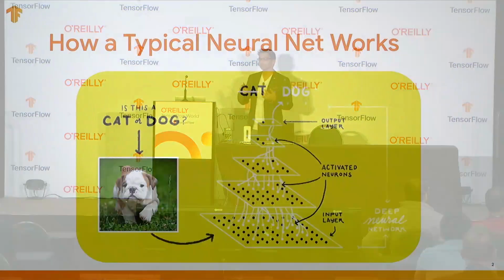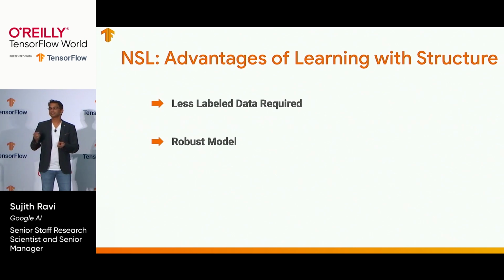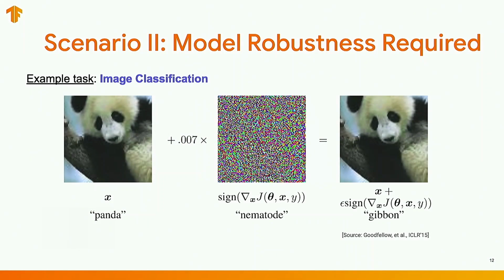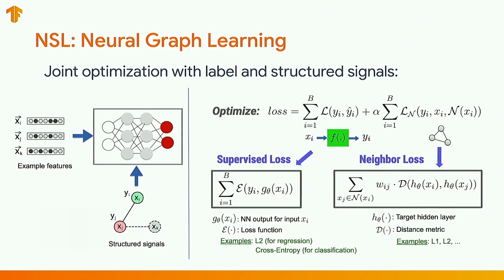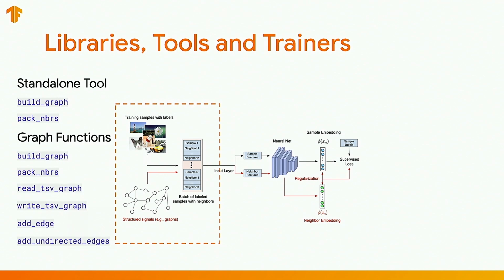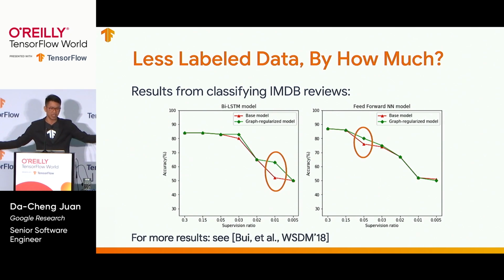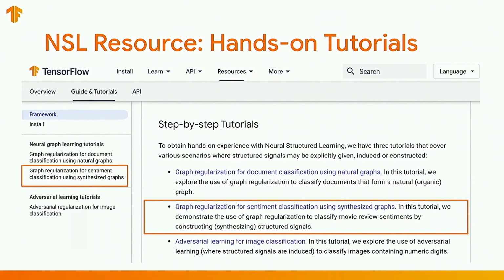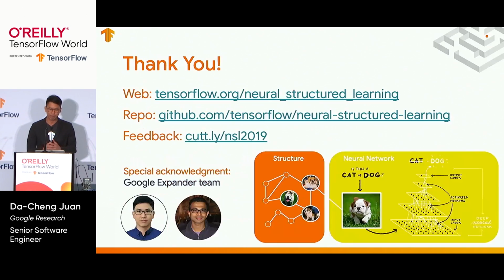Neural structured learning in TensorFlow (TF World '19)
Neural Structured Learning is an easy-to-use, open-sourced TensorFlow framework that both novice and advanced developers can use for training neural networks with structured signals. Neural Structured Learning (NSL) can be applied to construct accurate and robust models for vision, language understanding, and prediction in general.

Presented by: Da-Cheng Juan, Sujith Ravi